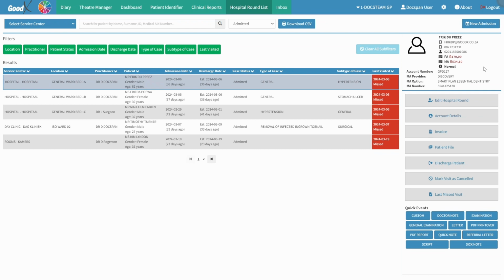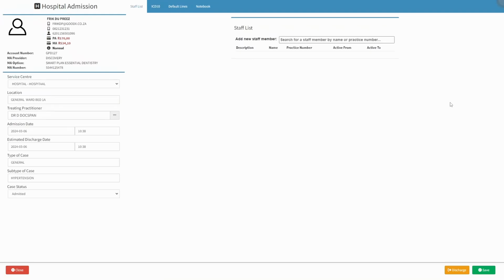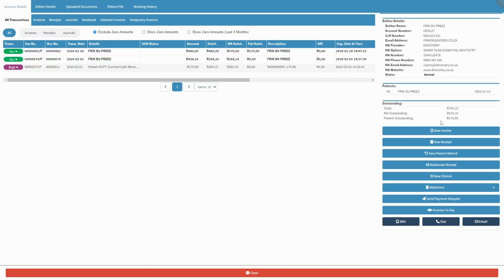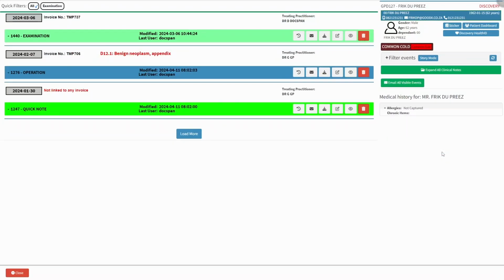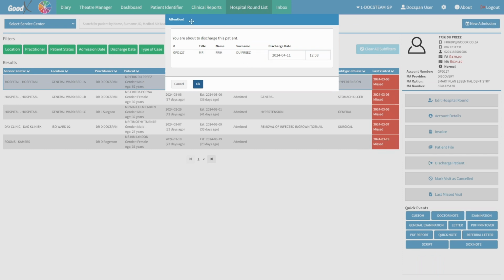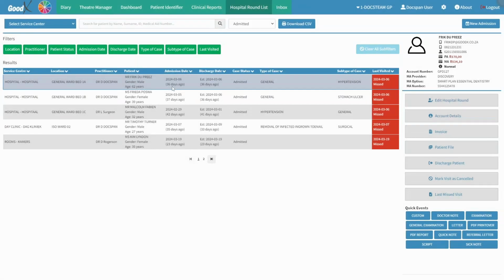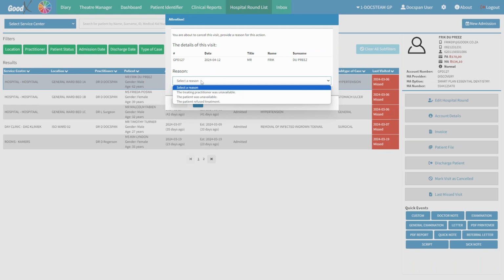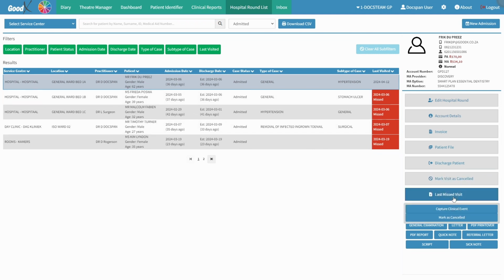GoodX Web Tutorial - How to Navigate and Use the Hospital Round List Sidebar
▶ Goal of Tutorial Video:
The goal of this video is to show you how to navigate and use the Hospital Round List Sidebar.

▶ Timestamps:
0:00​ - Introduction
0:10 - Purpose
0:34 - Hospital Round List Screen
0:48 - Hospital Round List Sidebar
0:53 - Patient Information
1:03 - Edit Hospital Round
1:13 - Account Details
1:25 - Invoice
1:34 - Patient File
1:45 - Discharge Patient
2:07 - Mark Visit as Cancelled
2:27 - Last Missed Visit
2:46 - Quick Events